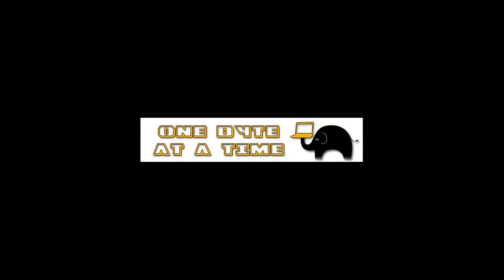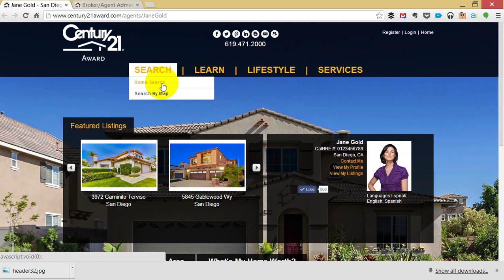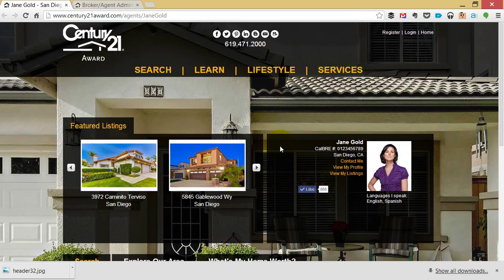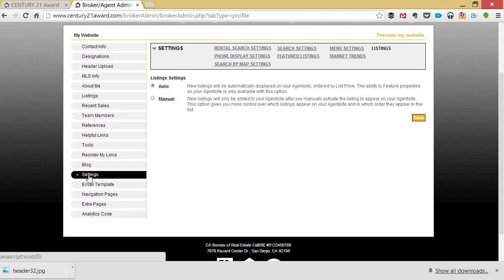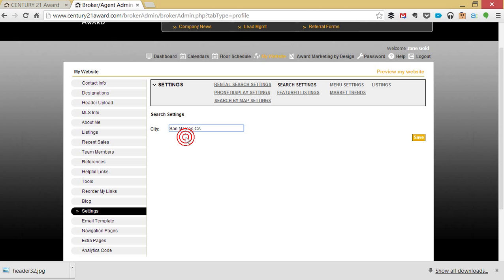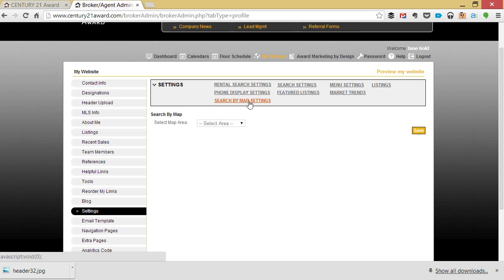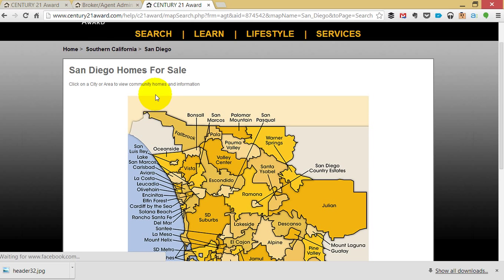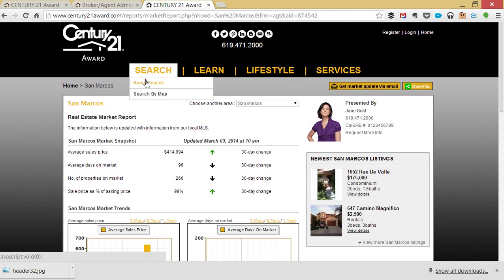One Byte at a Time - Day 6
In This Video: Set default search area/What's Happening button location, market trend city, Search by Map level

Time to View: 2.5 minutes

Time to Do: 3 minutes